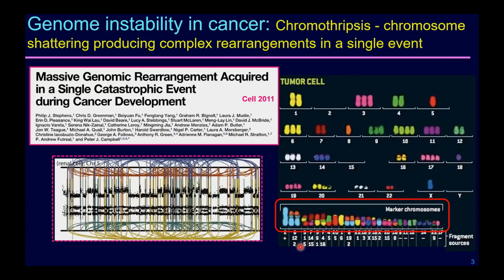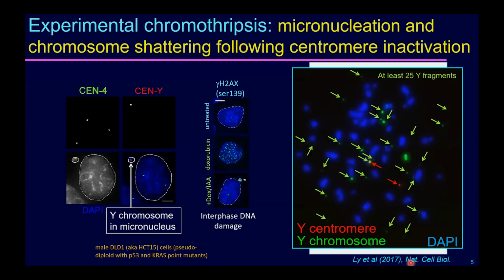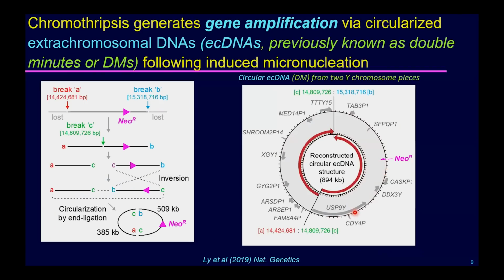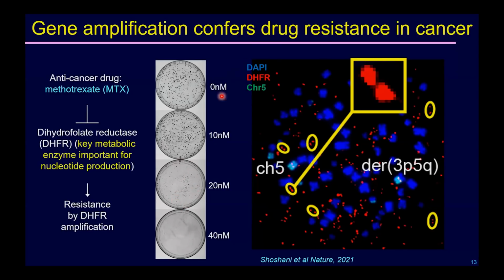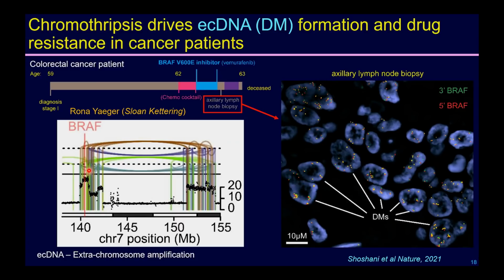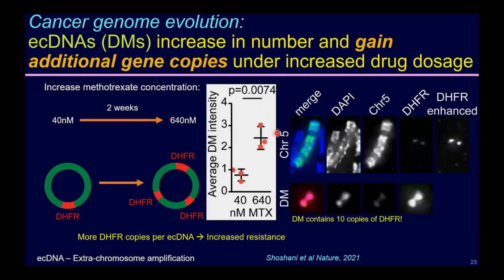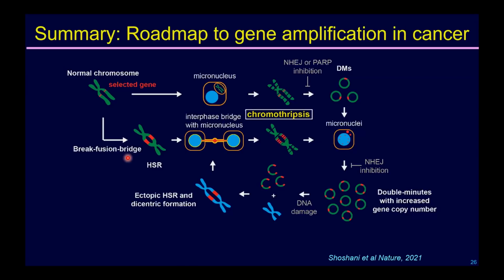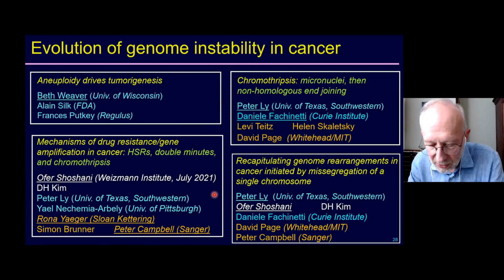Evolution of Genome Instability in Cancer with Don Cleveland - Sanford Stem Cell Symposium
Don Cleveland, PhD, shares new research on the role of chromothripsis, targeting cancers driven by ecDNA and more.  [Show ID: 37586]